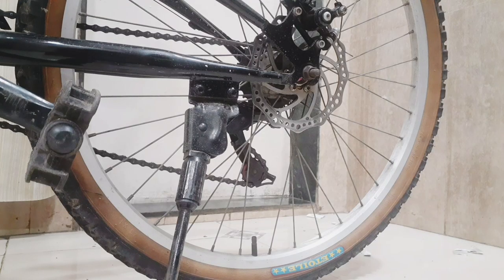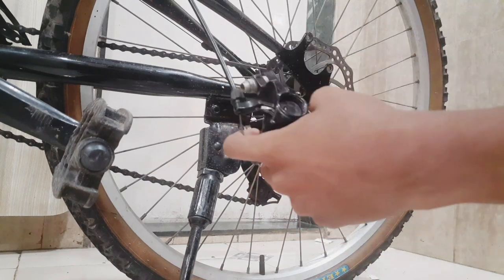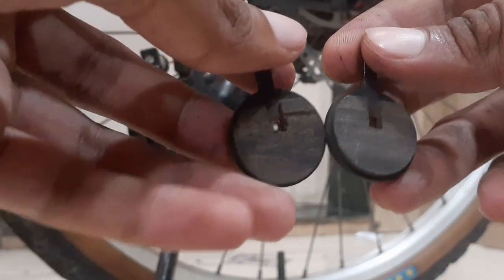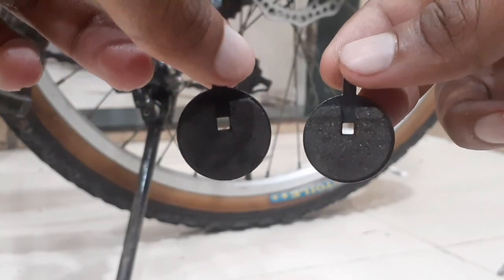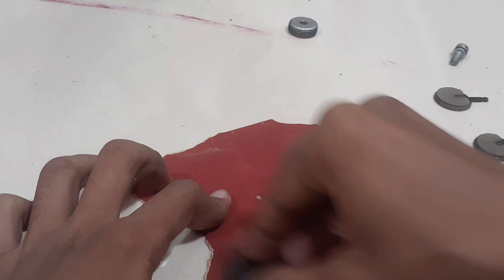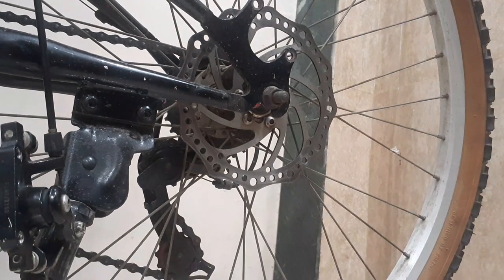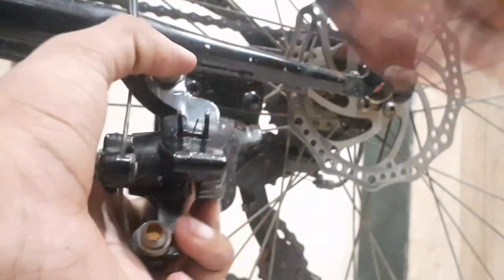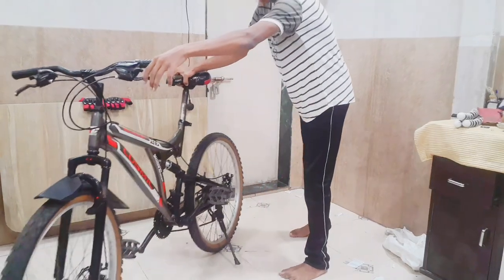HOW TO REPAIR UR MECHANICAL DISK BRAKES EASILY AT HOME (DETAILED VIDEO)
So well hey guys in this video today qe are going to learn how to repair ur mechanical disk brakes easily at home
And if you have learnt something from this video
Share it to ur friends so that they can also learn such stuffs
I come with such stuffs every week so stay tune enjoy the video